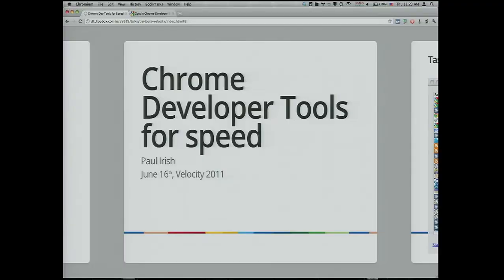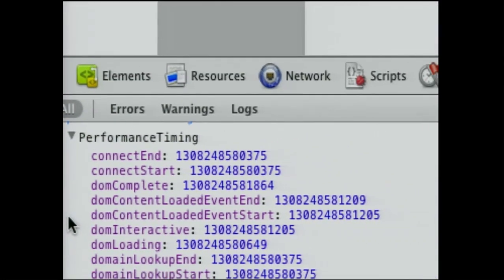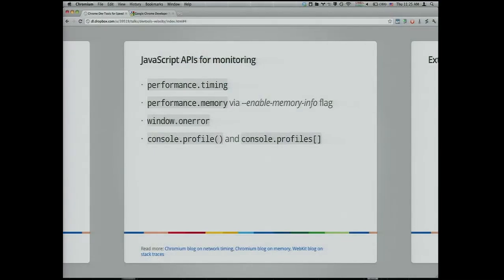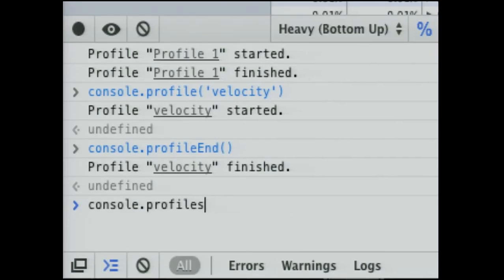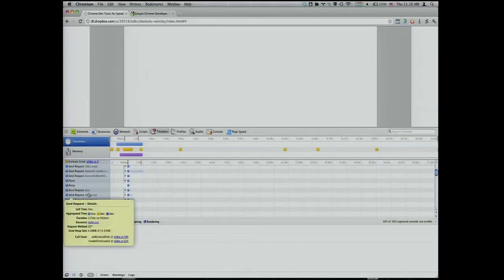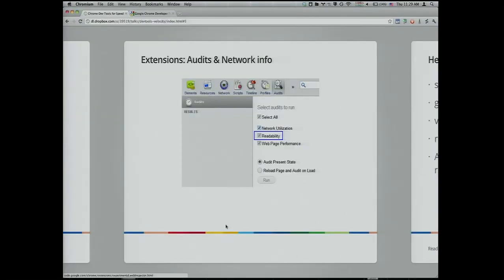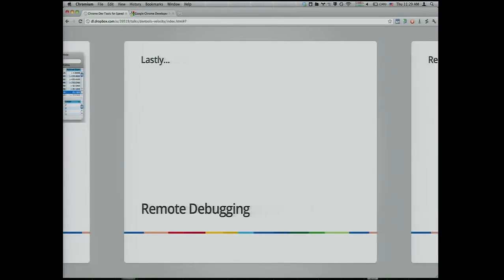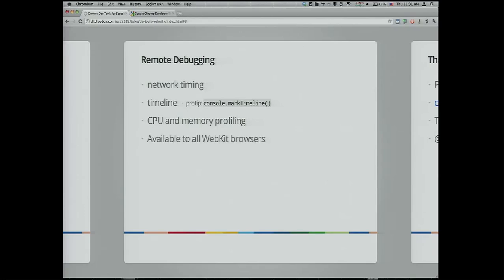Chrome Developer Tools for Speed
I presented at Velocity 2011 about the tools within Chrome for getting more speed out of your apps.